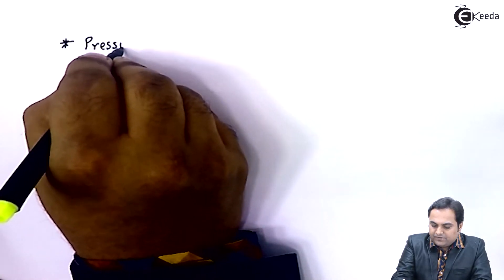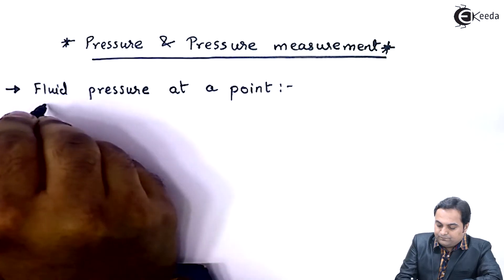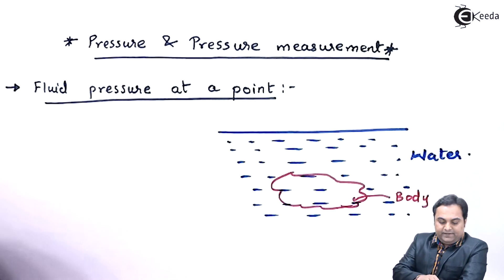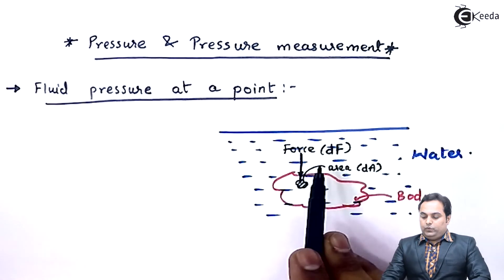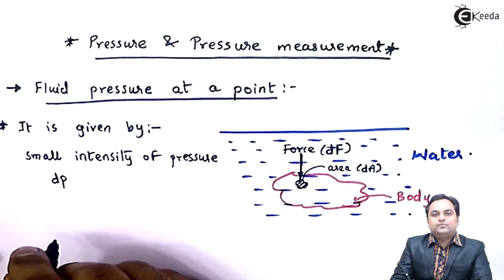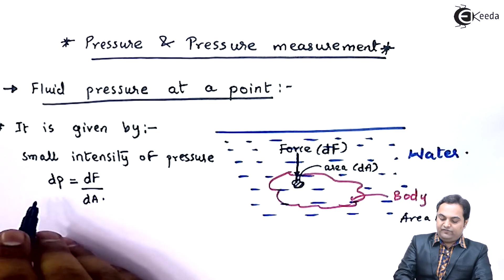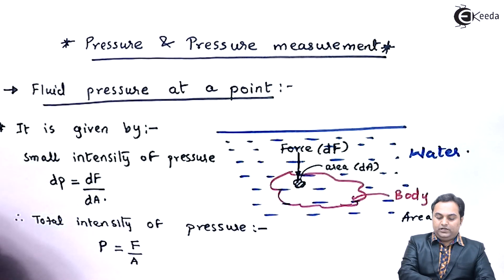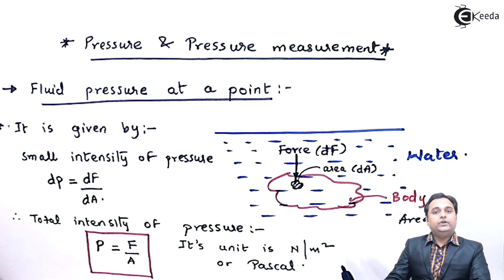Concept of Fluid Pressure at a Point - Pressure and Pressure Measurement - Fluid Mechanics 1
Video Name - Concept of Fluid Pressure at a Point

Happy Learning!